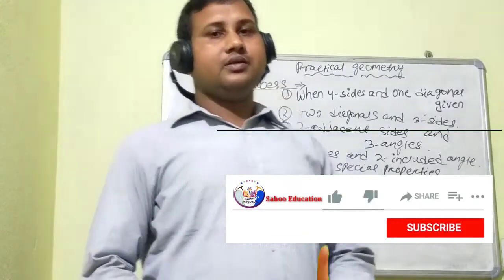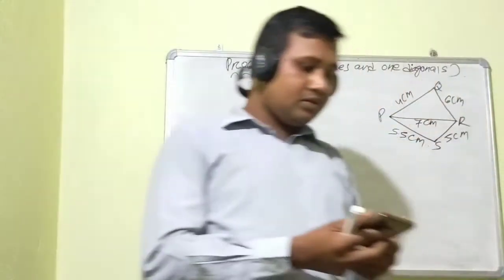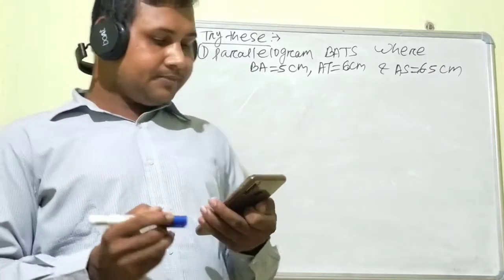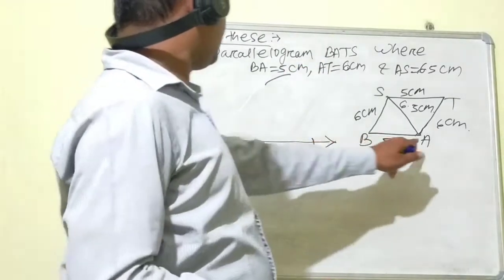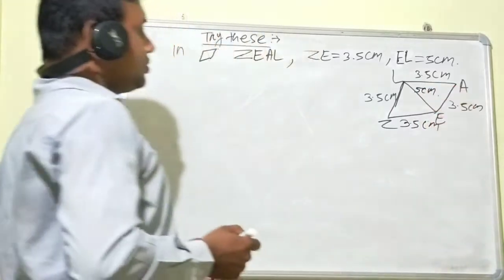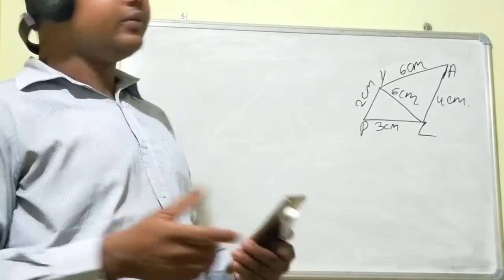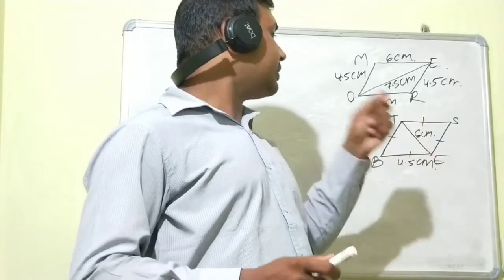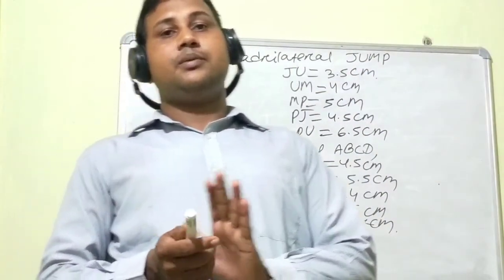PRACTICAL GEOMETRY#STD-8#CHAPTER-4#CBSE#SAHOO EDUCATION#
Hello everyone.
Welcome to sahoo education.